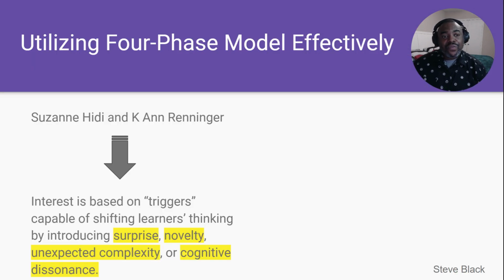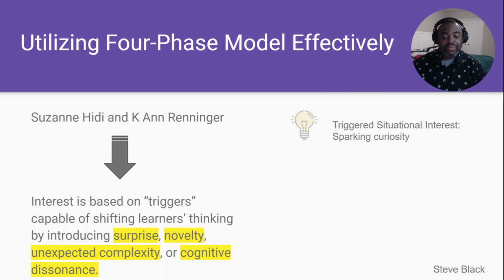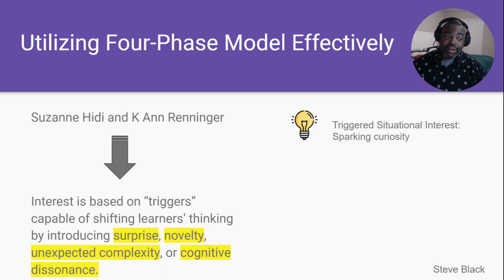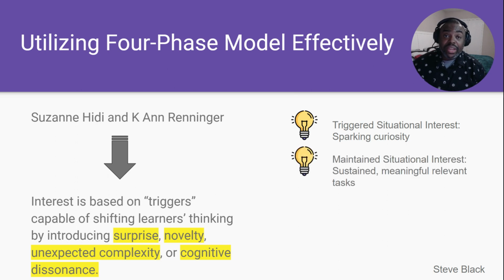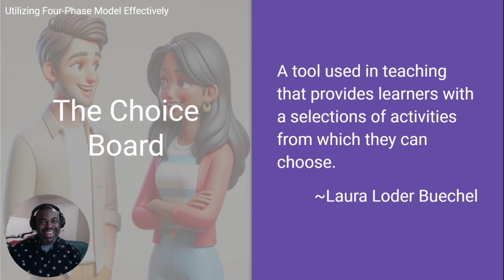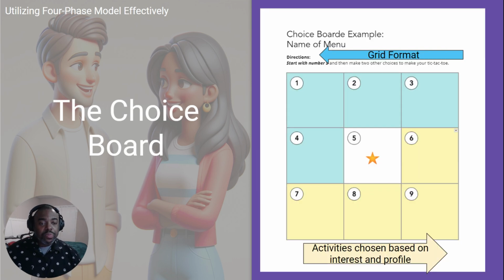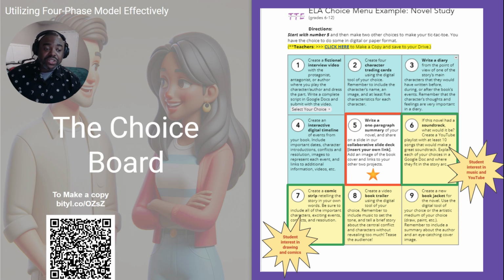Interest Theory Discussion Tuesday Mar 5th